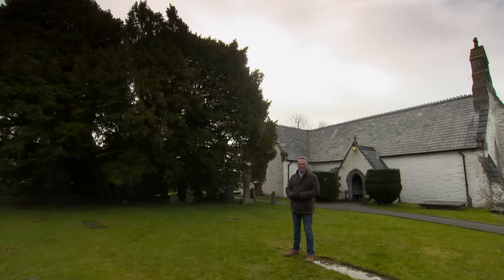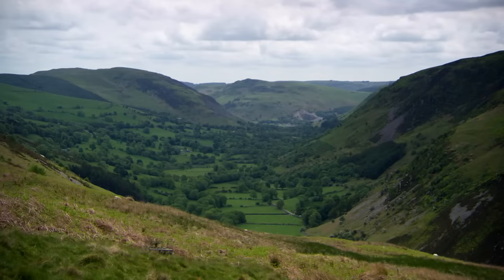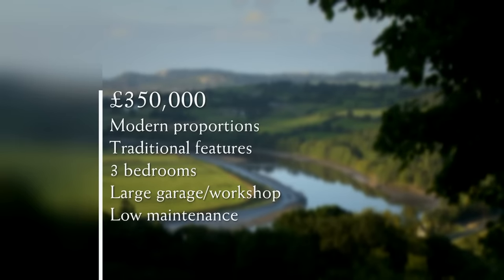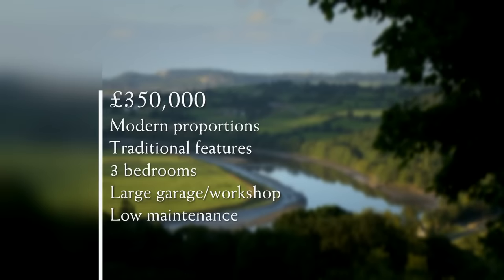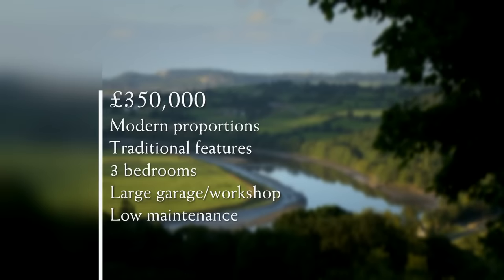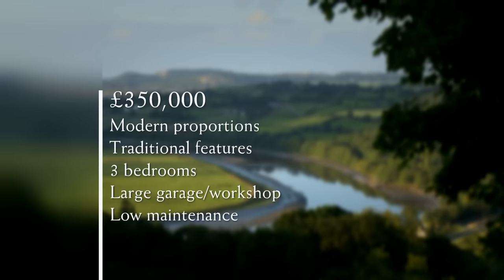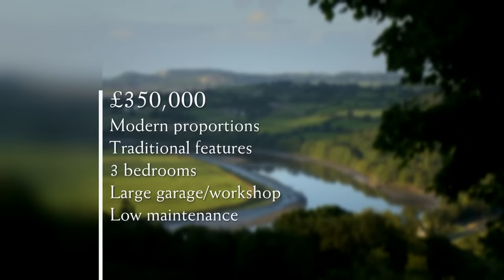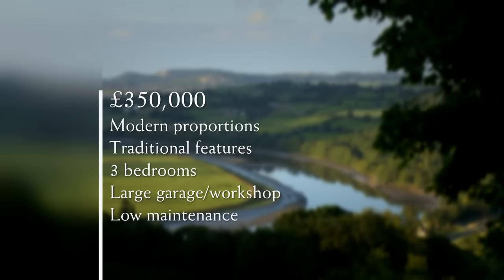Escape to the Country Season 17 Episode 8: North Wales (2016) | FULL EPISODE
Escape To The Country Season 17 Episode 8: North Wales